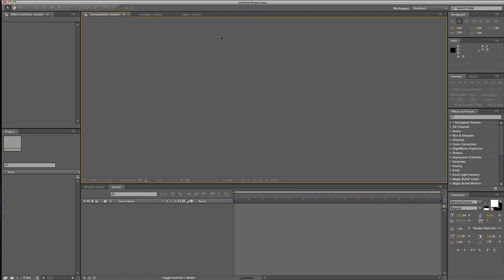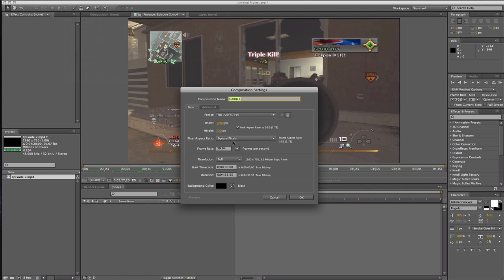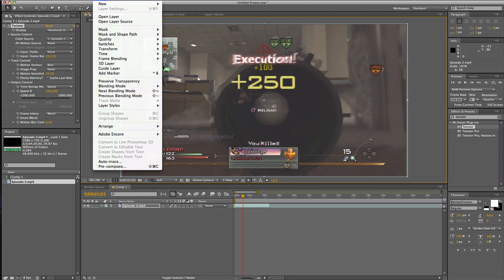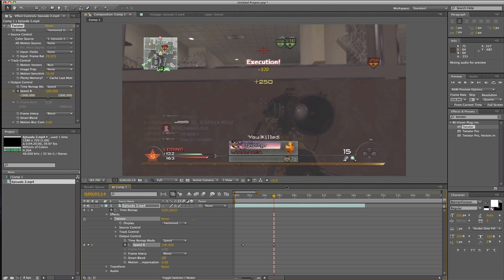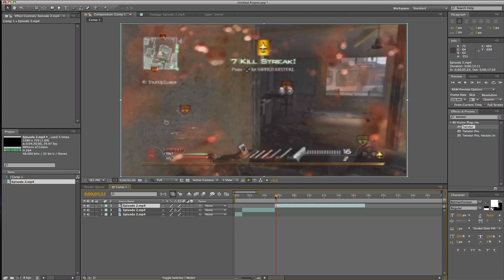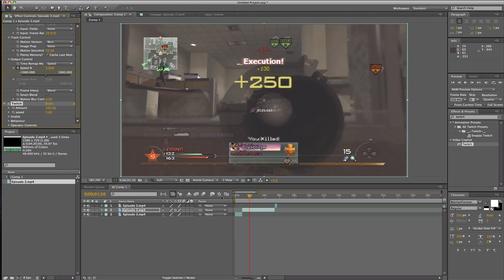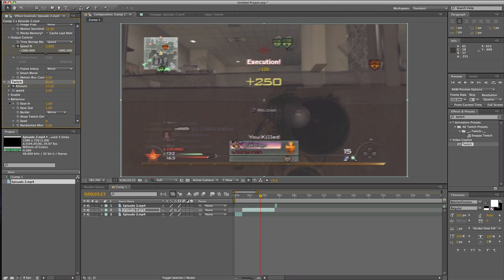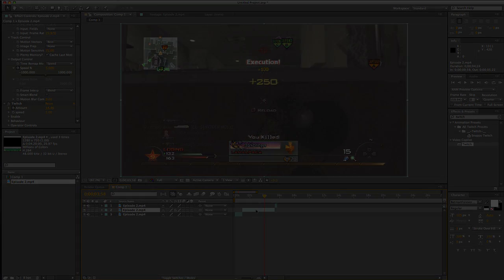After Effects Tutorial #2 'Twixtor & Twitch'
We look at the basic of the RE: Vision Plugin: Twixtor; And Video Copilot's: Twitch.

Mostly Basic, Some Complication